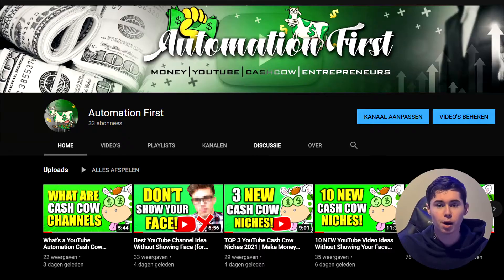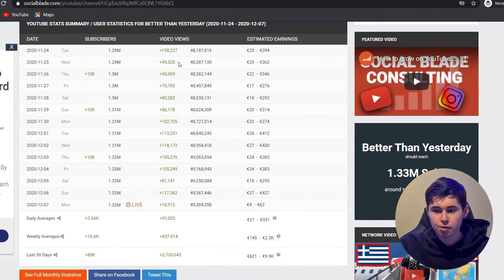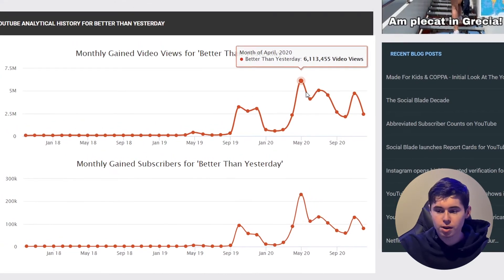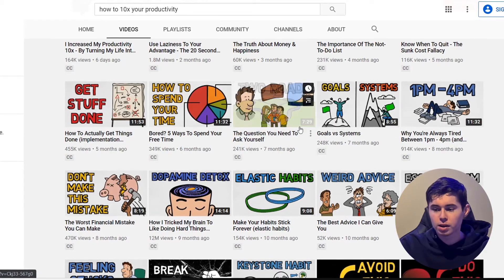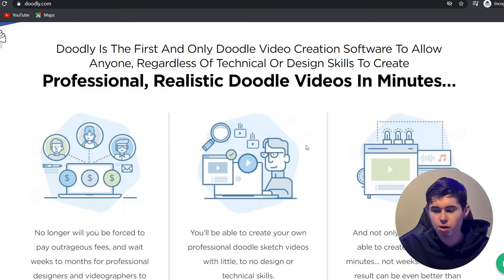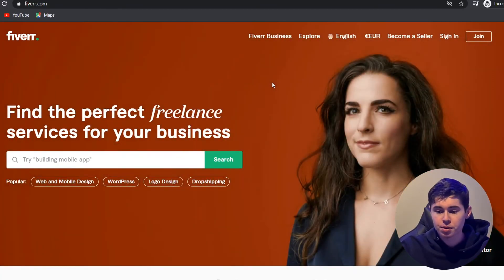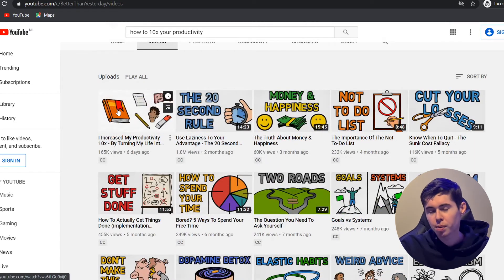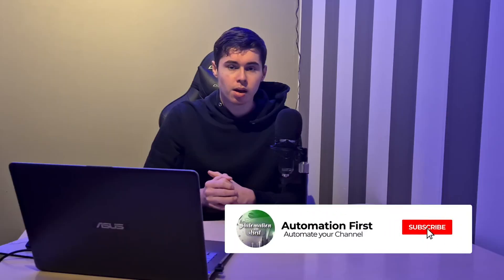$450/Day YouTube Cash Cow Channel Niche!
a $450 per day YouTube cash cow channel niche!

Everything you need for a successful YouTube Business.

I'm Youri - a 22-year-old YouTube Automation Business owner that is done with all lies being told in the industry.

I'm here with one simple mission: to make YOU a successful YouTube Automation Business owner.